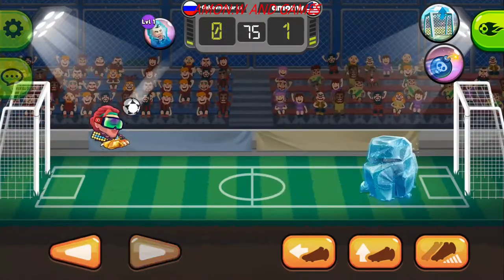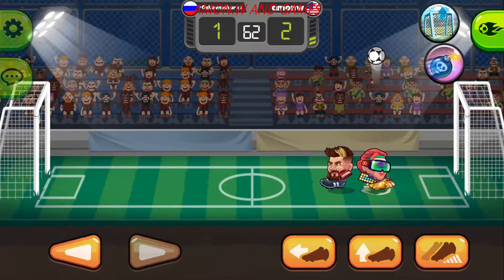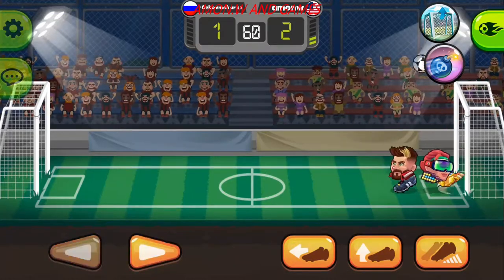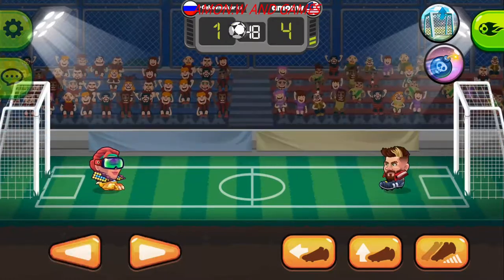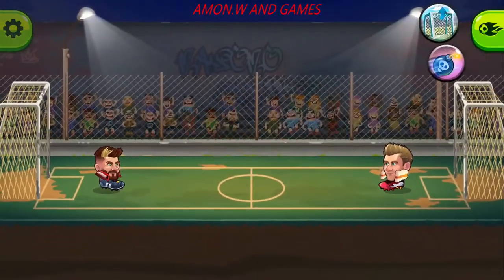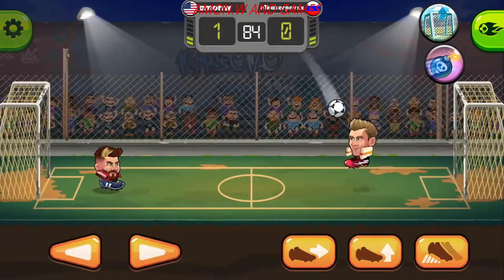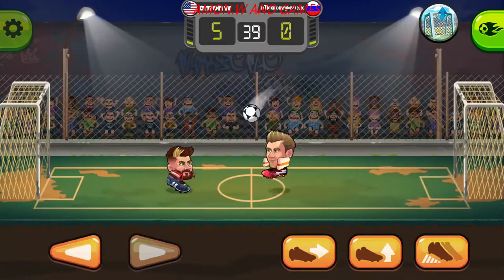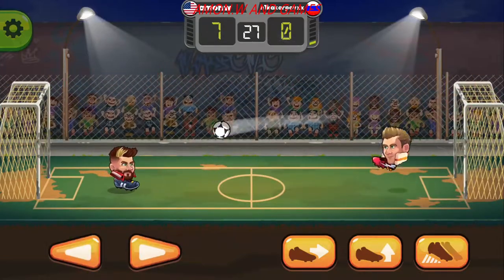Head Ball 2. 1st place. Android gameplay 2019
✌About This Game:Chosen as the ‘most competitive game of 2018’, Head Ball 2 is a fun and thrilling soccer game. Take place in 1v1 online soccer matches against real opponents from all around the world.

Join millions of soccer players to prove yourself to the online soccer community and your friends.

Play 90-seconds of action-packed soccer matches, whoever scores more goals, wins!

Experience thrilling moments with the voice of the legendary commentator, John Motson.

Stand out from the crowd!

-Progress your character!
-Pick the best character out of 96 unique upgradeable characters.
-Unlock new accessories to improve your soccer hero.
-Create your dream soccer player.
-Unlock different stadiums and gain fans to support you. The more the merrier!
-Become the ultimate soccer hero and show who’s got more style and skill!

Upgrade Your Character

Upgrade your character to unlock your full potential. Progress through the career mode to unlock unique bonuses, accessories, and even heroes. As you progress, the rewards will get better but so will the challenge. Are you up to it?

Rumble Through Competitive Soccer Leagues!

Compete in 5 different soccer leagues and do your best to make it to the very top of the ladder.

Fight your way through real opponents and challenging soccer matches. You can’t know who will be the winner before the match is over.

Unique Gameplay

Soccer is all about kicking the ball and scoring goals, right? Experience soccer in a way you have never experienced before.

Kick, strike and score using your hero. Use your feet, head, and superpowers to score goals. Head Ball 2 offers simplistic gameplay that can quickly transform into action-packed and exciting games.

Hit the ball, hit your opponent, use headers, superpowers or out-wit your opponent by juking them. Everything is permitted, as long as you win!

No match will be the same as the previous in the most exciting soccer game!

Get Social

Join a soccer team or create your own team. Represent your team and face-off different teams to show which soccer team is superior. Contribute to your teams’ overall progress.

Connect with your friends via Facebook and challenge them to show who is the better soccer player.

Features

-Play soccer against real opponents from all across the world in real time!
-Dynamic and exciting gameplay with dashy graphics.
-96 unique characters to unlock.
-5 unique competitive soccer leagues.
-Hundreds of accessories to improve your soccer hero!
-Plan out your strategy on the field with 18 upgradable powers.
-Card packs that contain characters and items.
-Facebook connection to play with your friends!
-Gain supporters to unlock new stadiums.

Download Head Ball 2 to experience the thrill of challenging soccer matches against millions of players across the world!

Important!

Head Ball 2 is a free to play game. However, there are some in-game items which can be purchased for real money. You can disable in-app purchases in your device’s settings if you don’t want this feature.

A network connection is required to play.